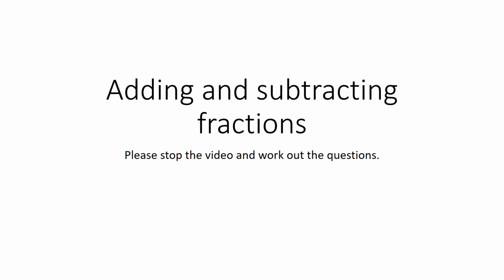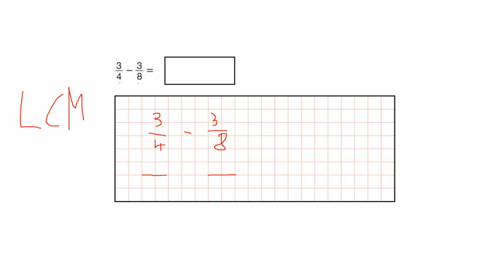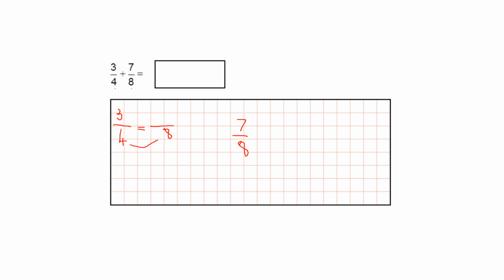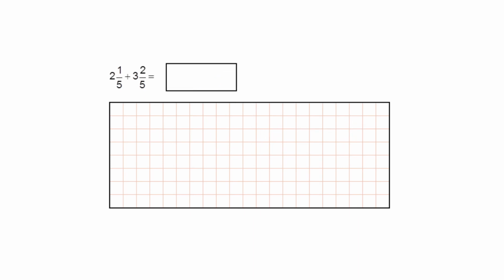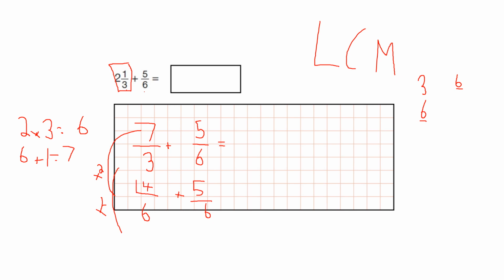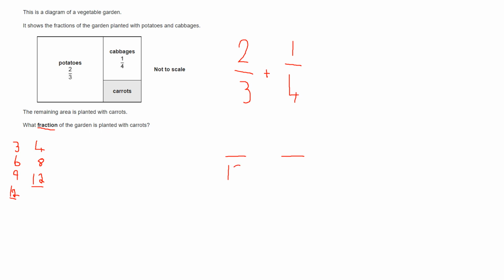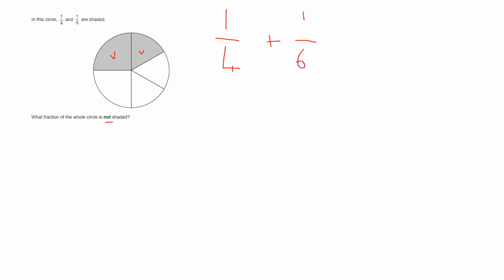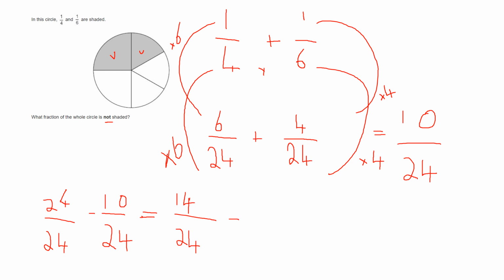Numeracy Day 4 - Adding and subtracting fractions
Numeracy - Adding and subtracting fractions